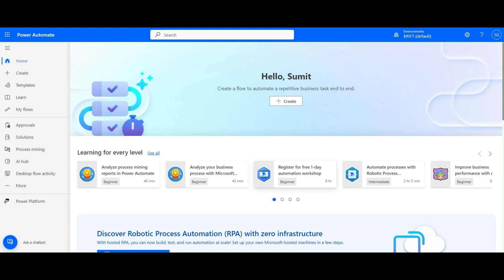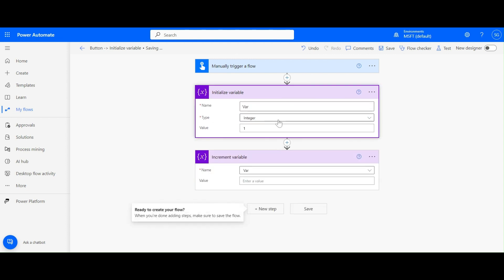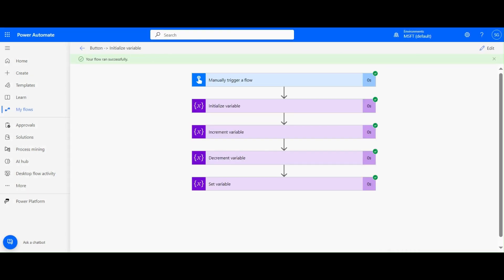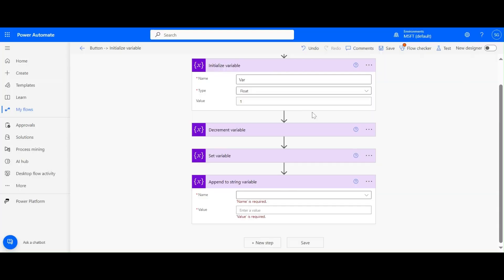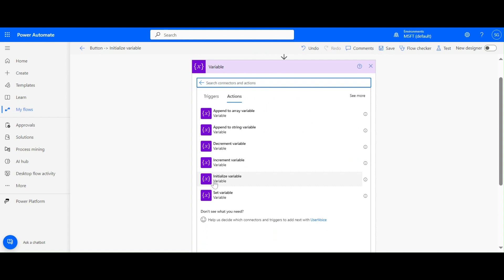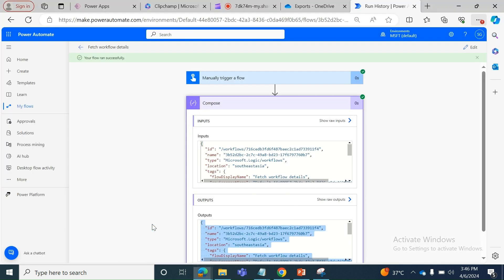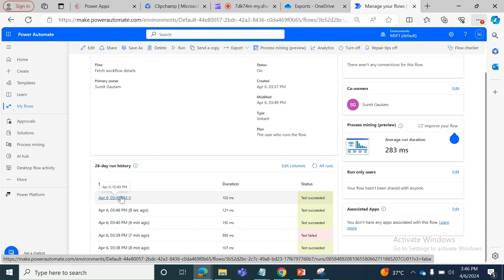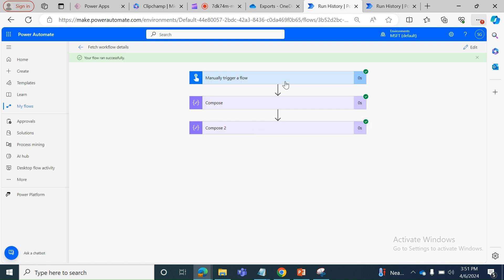How to fetch flow/running workflow details in power automate